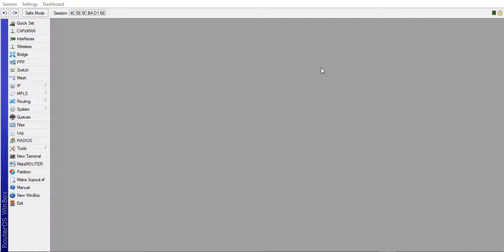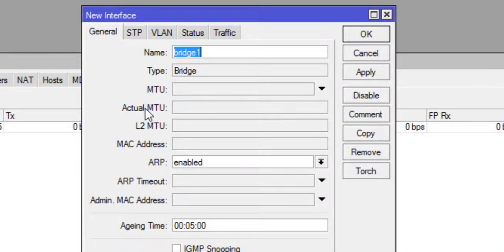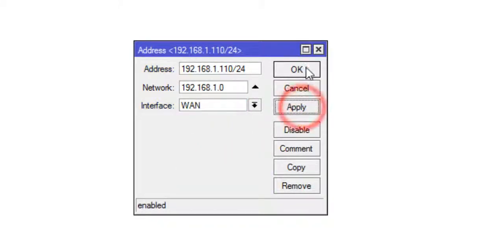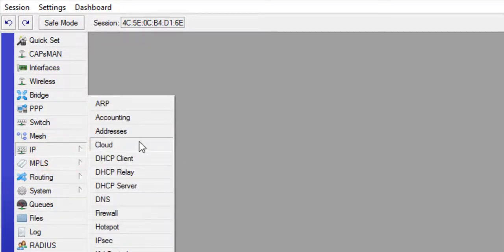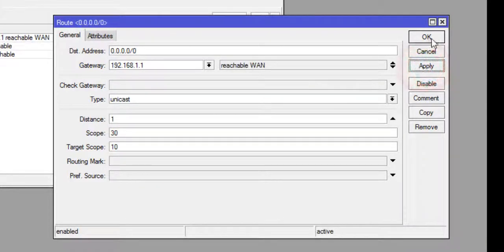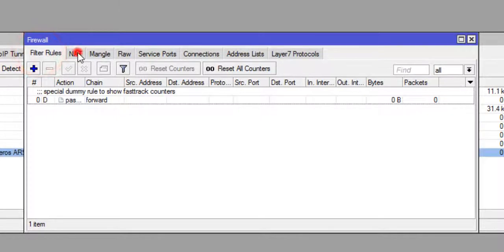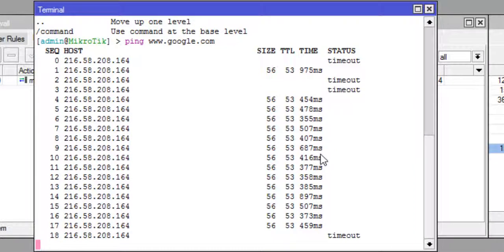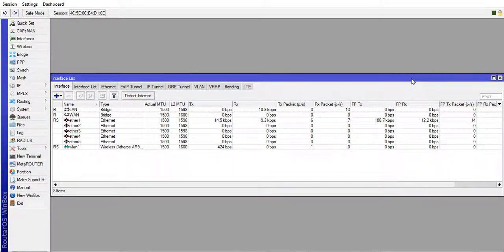Basic Mikrotik Configuration Part 1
This is (Part 1) of the series on Basic Mikrotik Configurations.